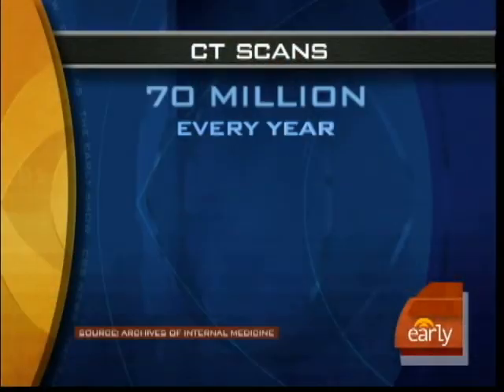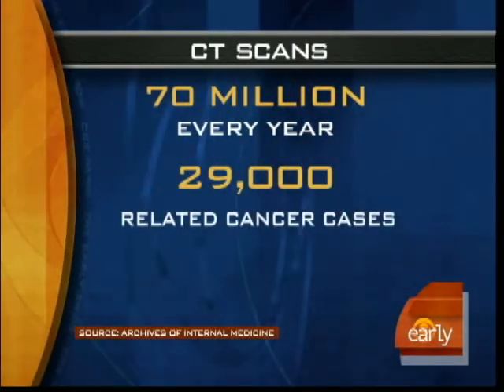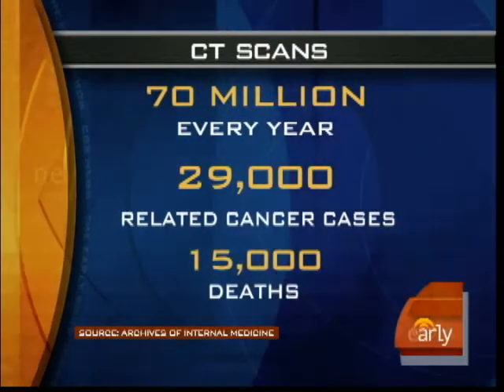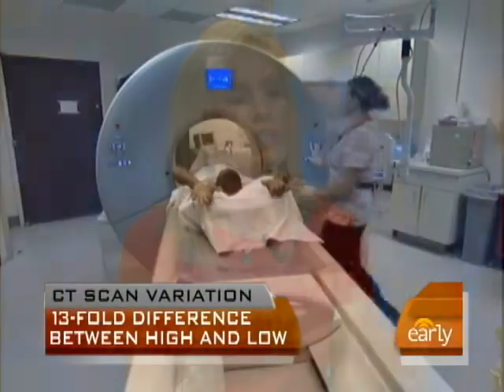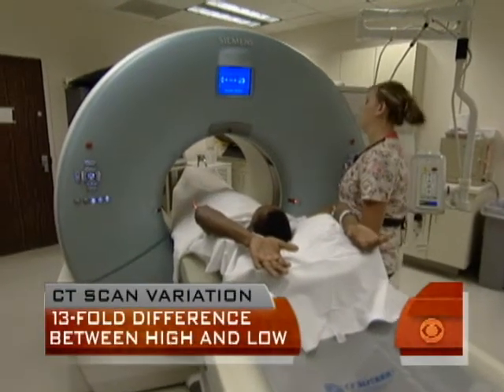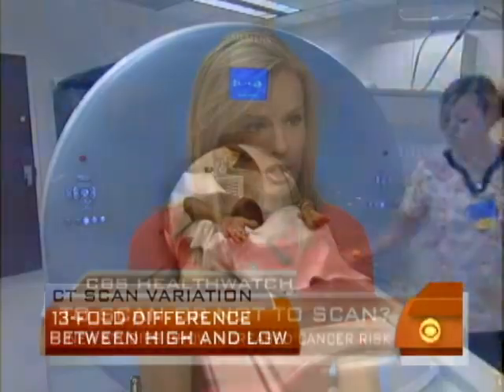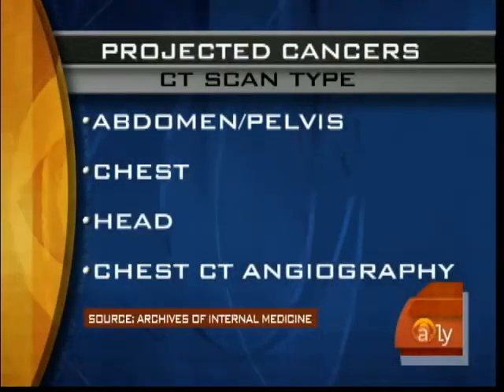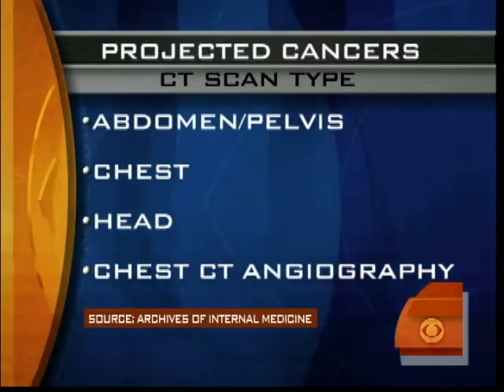CT Scans Pose Cancer Risk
New research shows that CT scans may give 29,000 Americans cancer killing nearly 15,000.  CBS medical correspondent Dr. Jennifer Ashton reports.